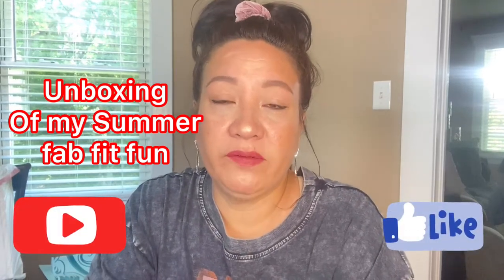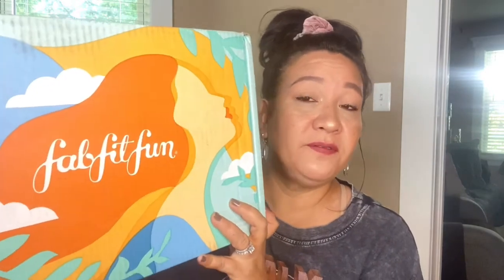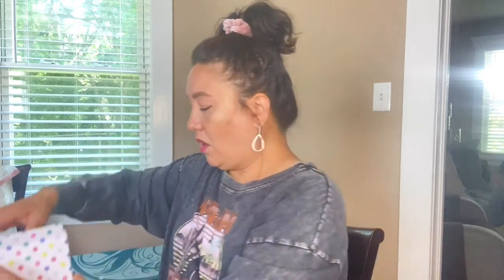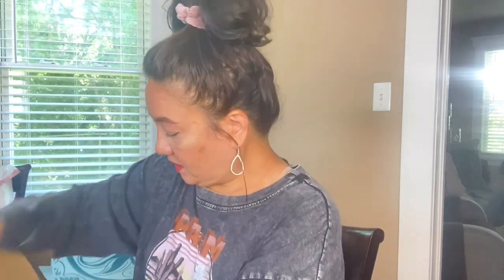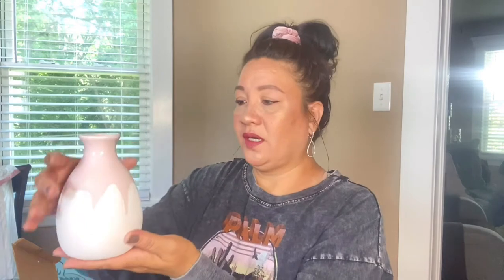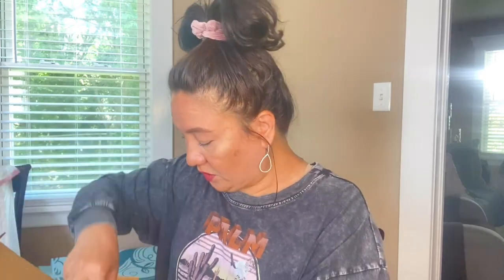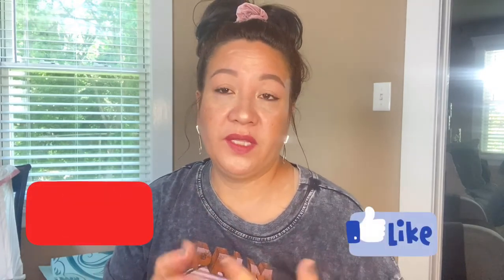SUMMER FAB FIT FUN 2020*** MY FAVORITE BOX OF ALL!! AWESOME ITEMS INSIDE!!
So far, this is my favorite box---SUMMER BOX. I was able to customize my box..Yeah!!